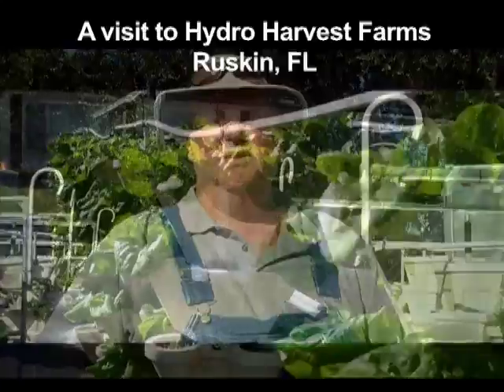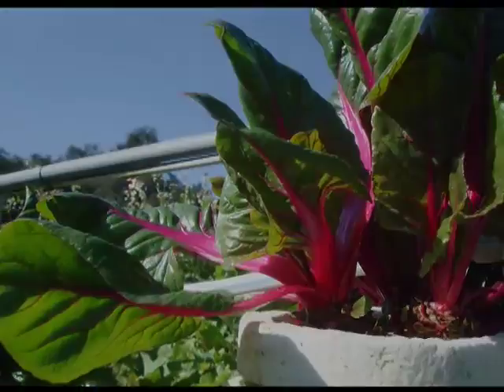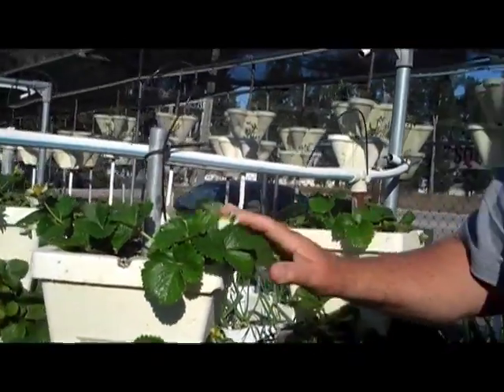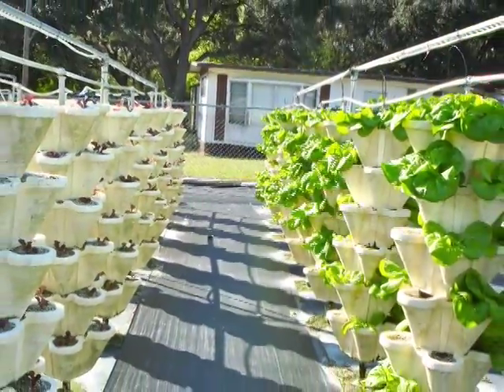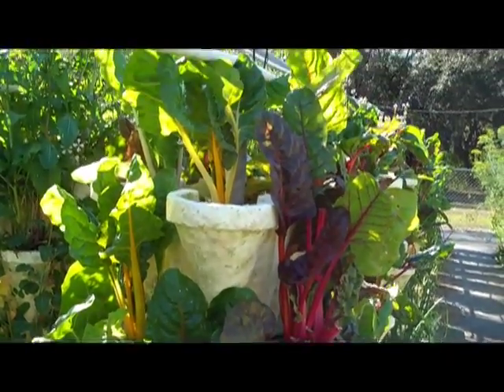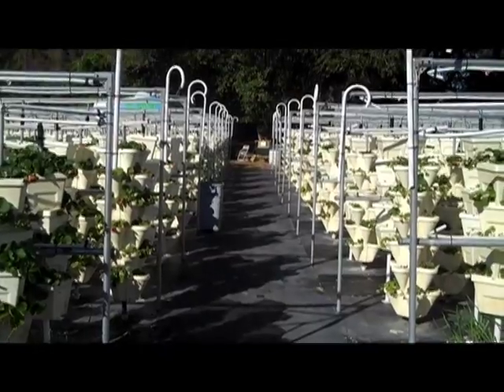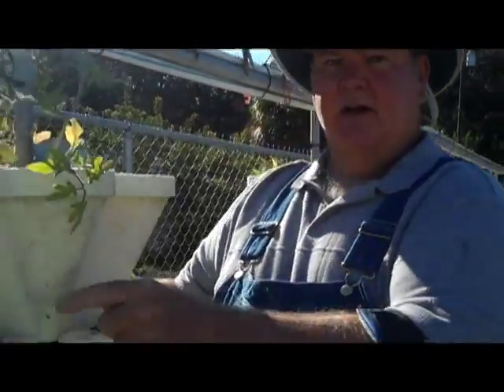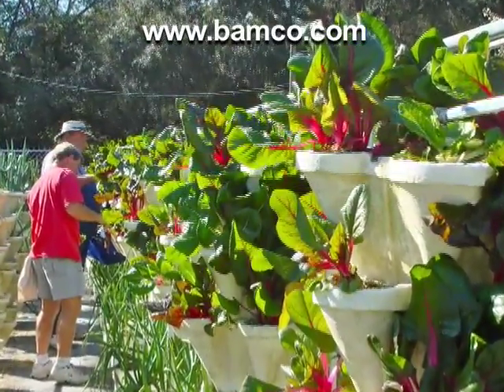Farming Without Soil: A Hydroponic Story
Have you ever seen a farm that grows produce using minerals, nutrients, and water, but no soil? Farmer John Lawson is doing just that—and growing about six times more produce than a standard farm in the process!

As part of our Farm to Fork program begun in 1999, Bon Appétit Management Company purchases fresh, seasonal produce from small, local farmers around the country. We recently celebrated the milestone of 1,000 such vendors. As a Fellow for Bon Appétit, I get to travel to these different farms and learn about the joys and challenges farmers today face. In this video, John Lawson gives me a tour of Hydro Harvest Farms and shares some of the incredible benefits—and challenges—of hydroponic farming.